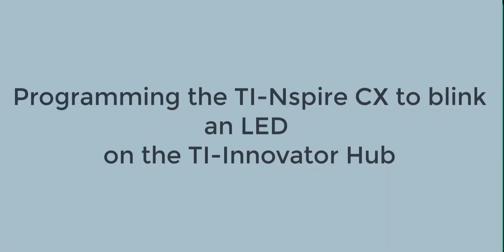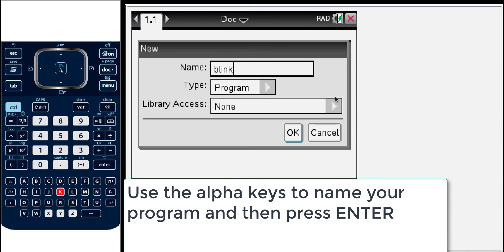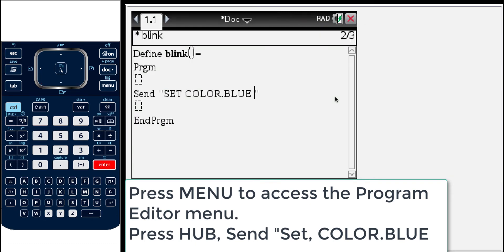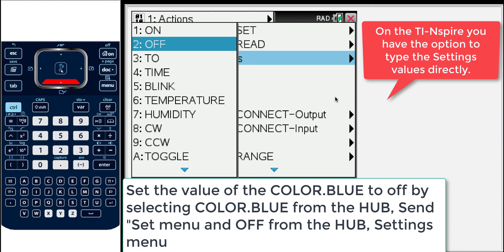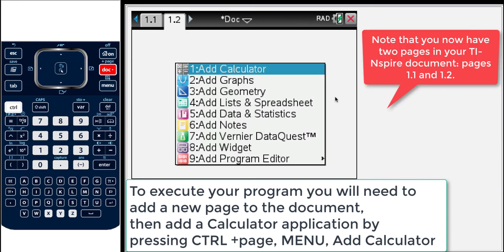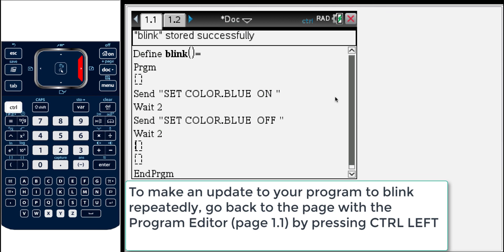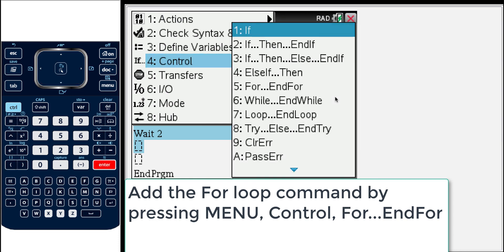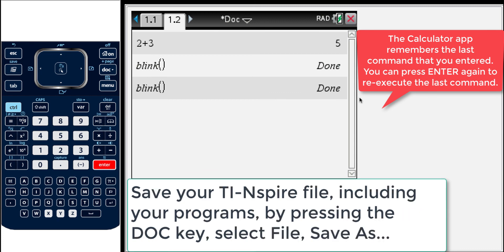How to blink and LED TI-Nspire CX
Basics for creating a TI-Nspire CX program to blink an LED on the TI-Innovator